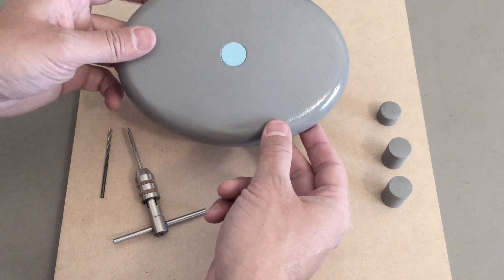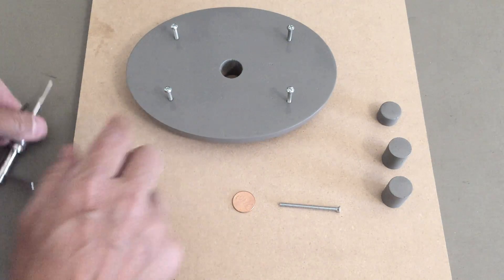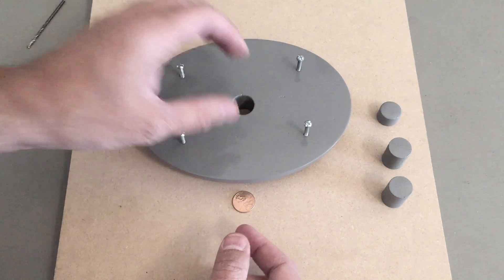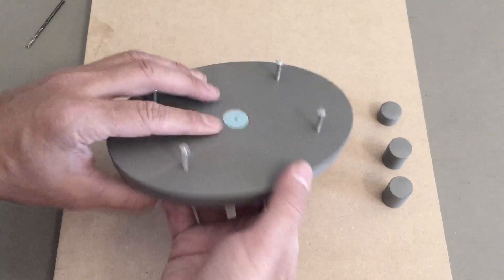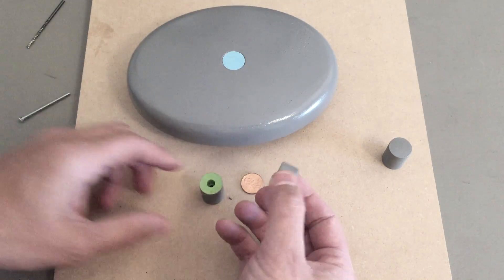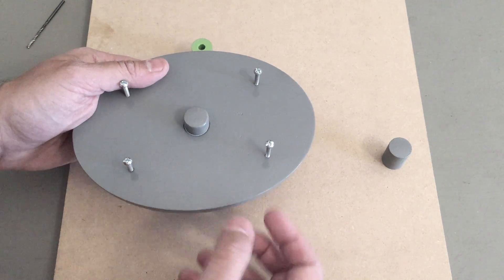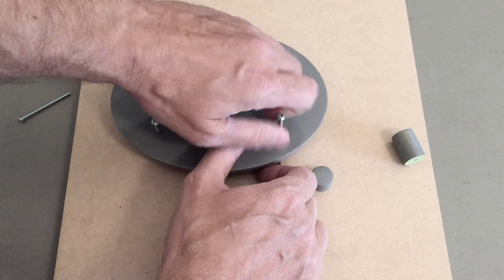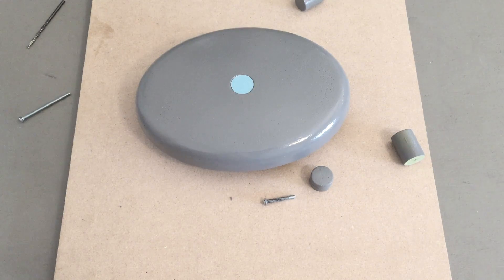3D Printed Pattern Vulcan Boiler Clean-Out Cover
Metal Casting Pattern that I 3D-printed for Keith Rucker to create sand mold hollow shape to pour in molten metal for Casting the Vulcan Boiler Clean-Out Cover for the Steam Locomotive at the museum ~

:-) More SolidWorks CAD Models can be viewed